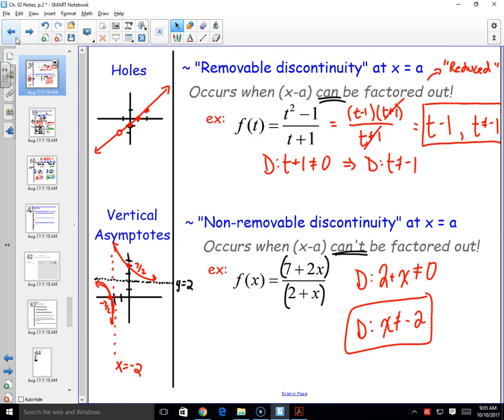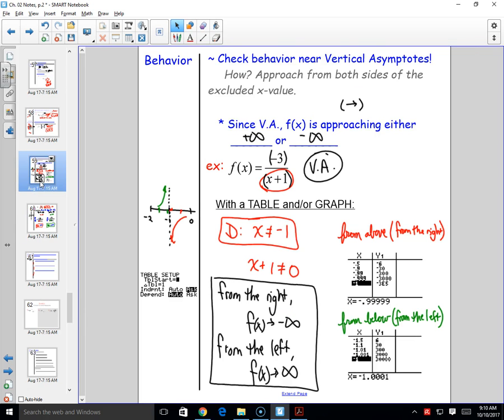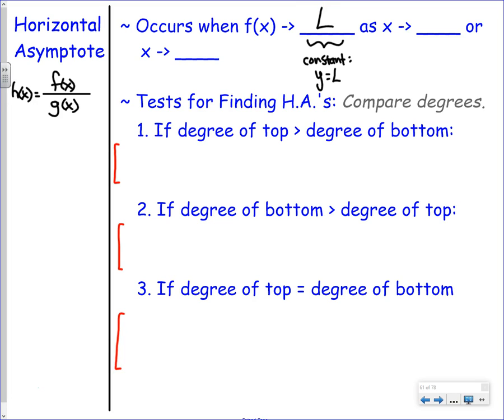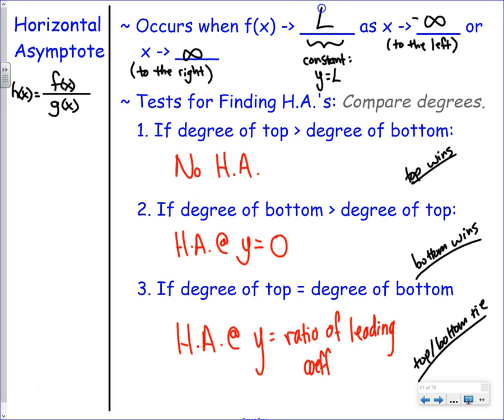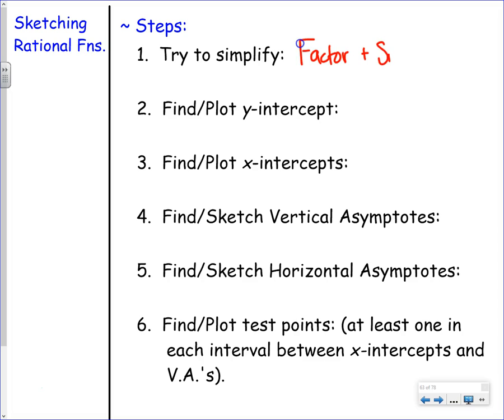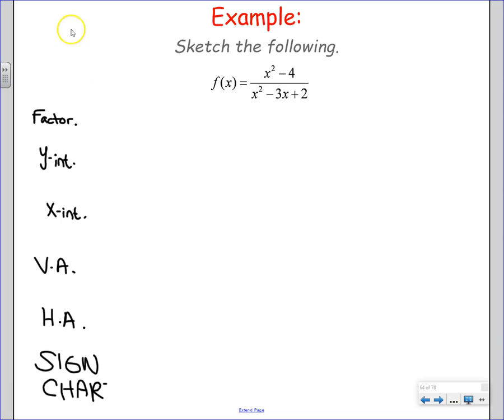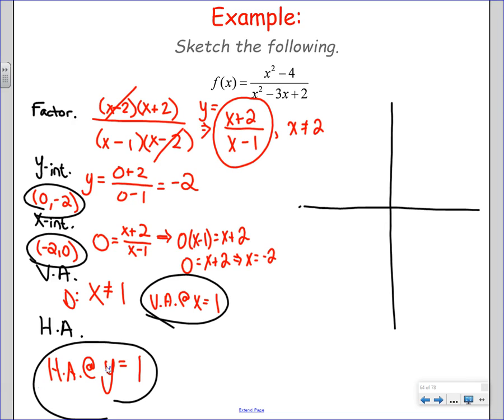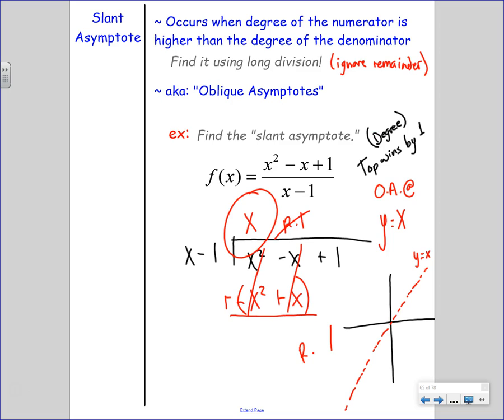Precalc 10 10 17